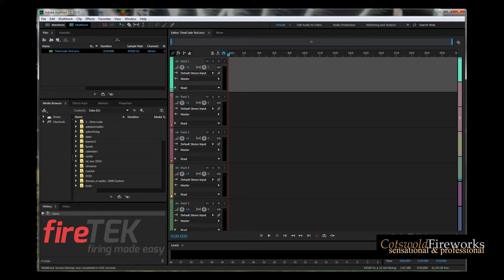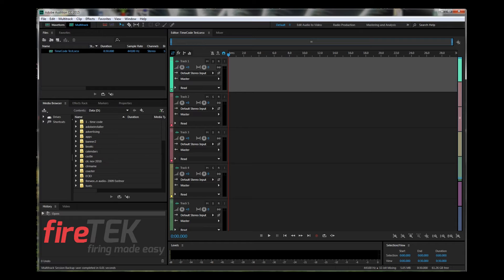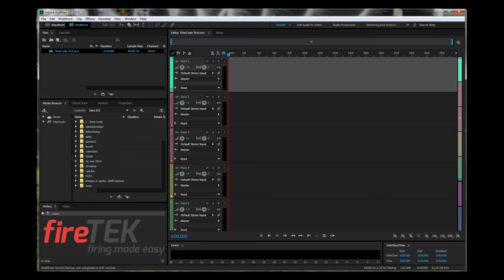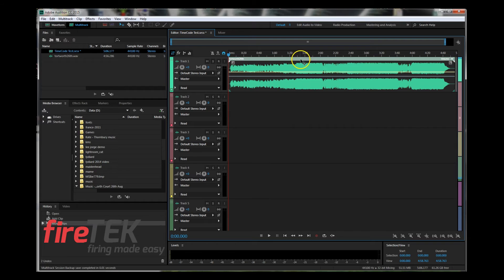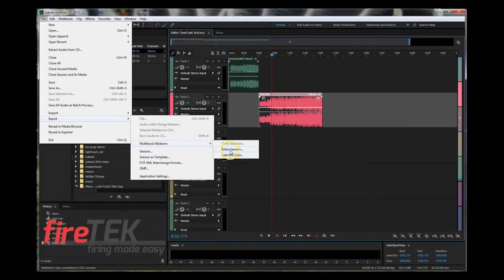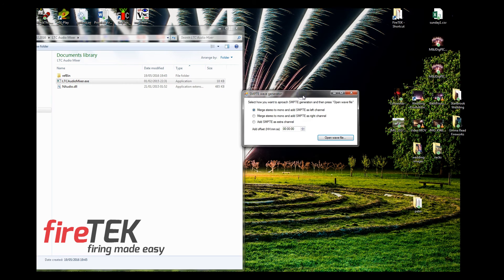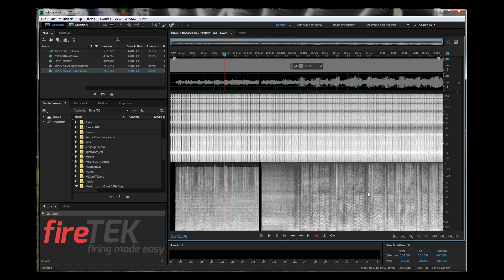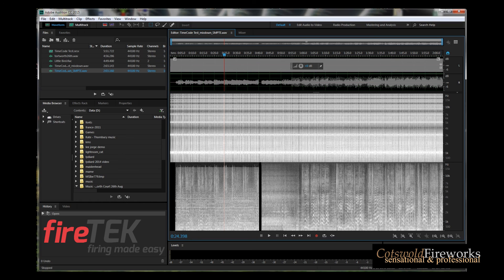FireTEK Timecode Creation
A quick video on creating and audio file and adding SMPTE Timecode to it ready to be used by the FireTEK firing system.

Appologies for the first 5 minutes of Waffle.

More info on Timecode and what it is exactly can be found here as my explantaion in the video isnt really factually correct.